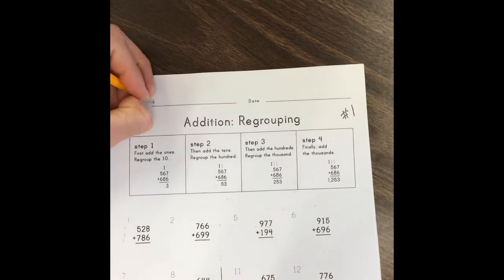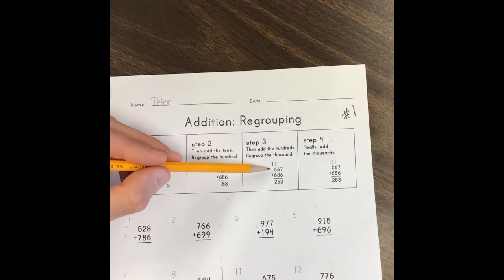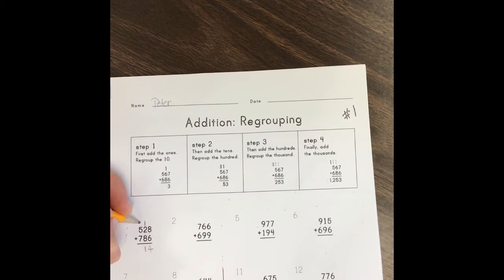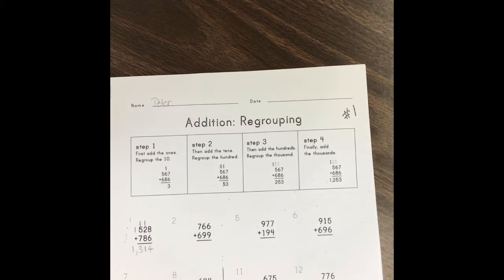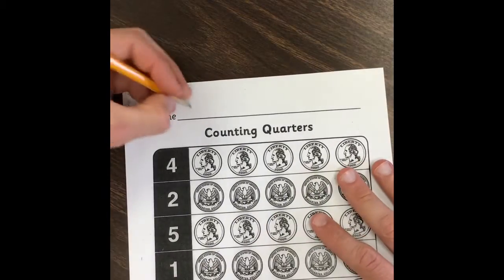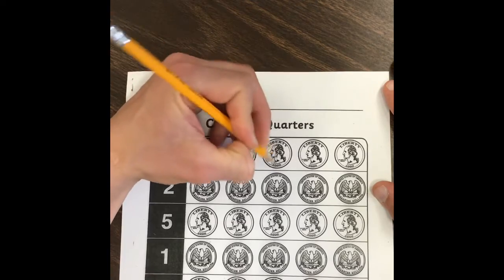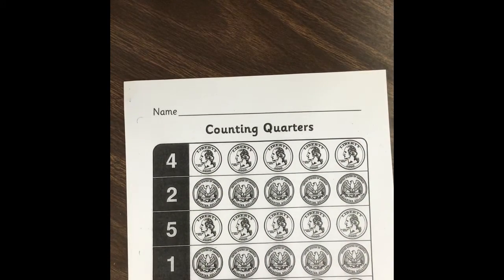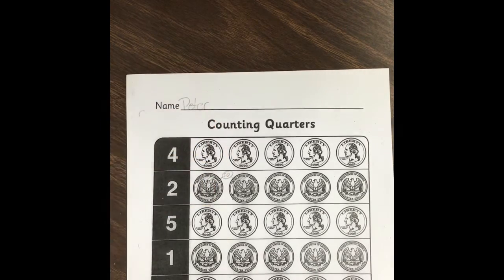Math Packet #2 - Mrs. Gomez - May 13th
Shares many pages with math packet 1, but with a few additions at the end.